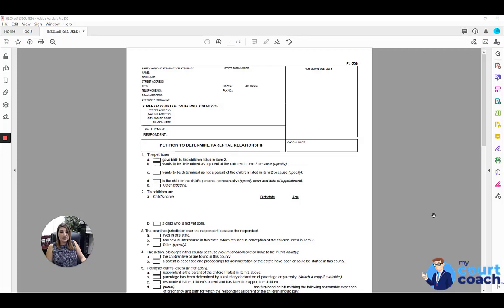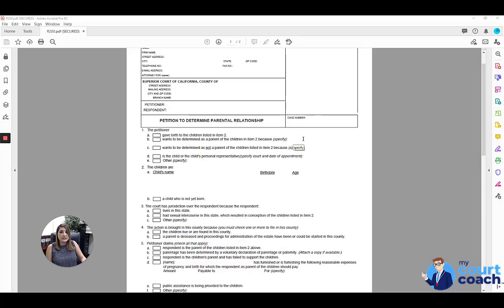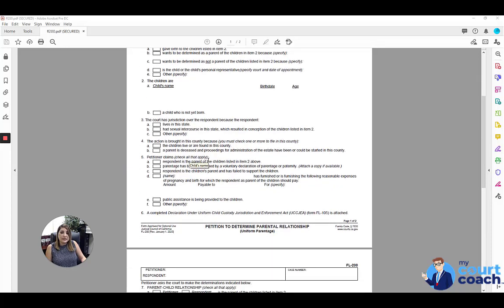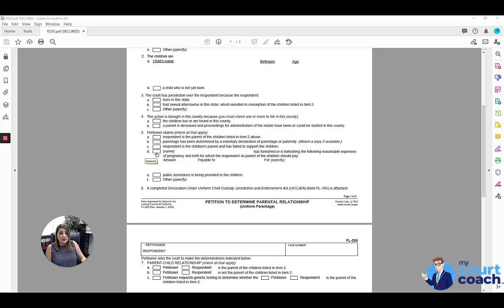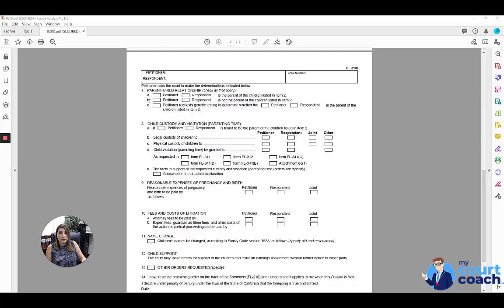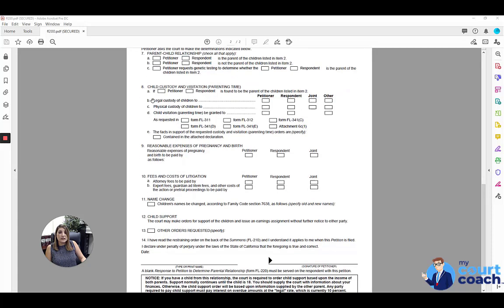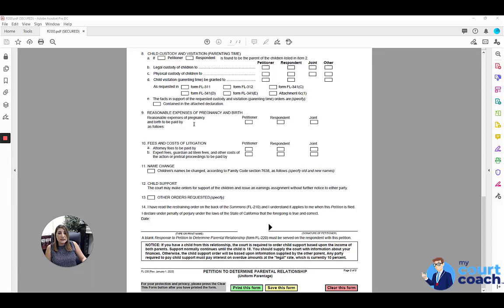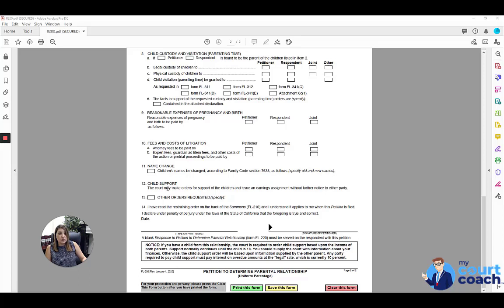How to Ask the Judge to Decide Who the Father is for Purposes of Custody & Support (Form FL-200)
This video is part of a series, so watch our whole playlist on Parentage (Paternity) in California Family Court.

You file in California family court a Petition to Determine Parental Relationship if you want the judge to determine who a child's father is.

Good luck!